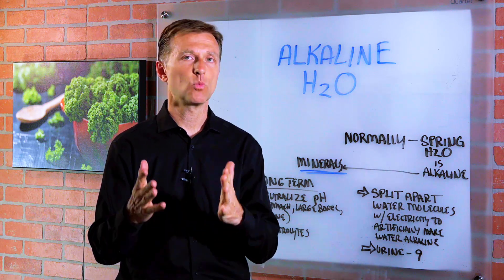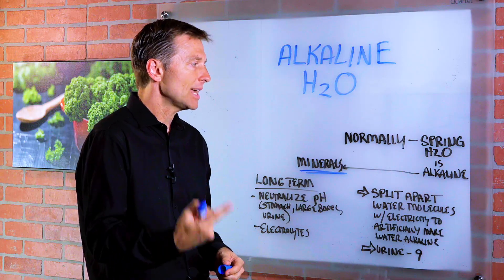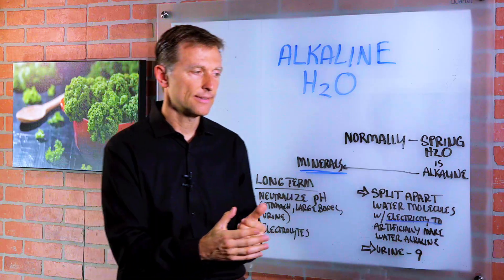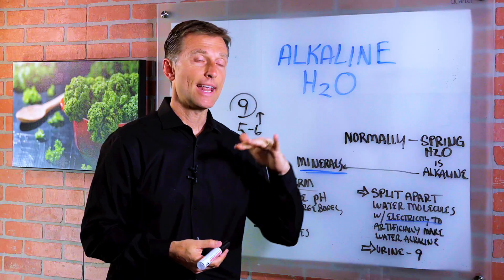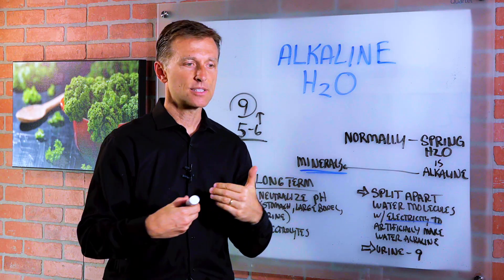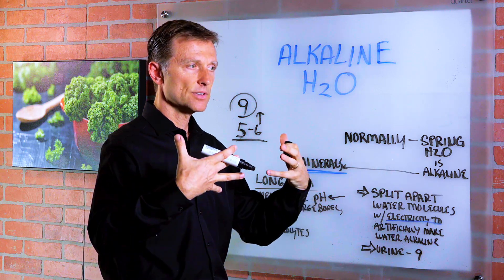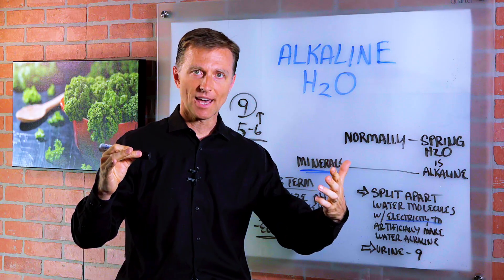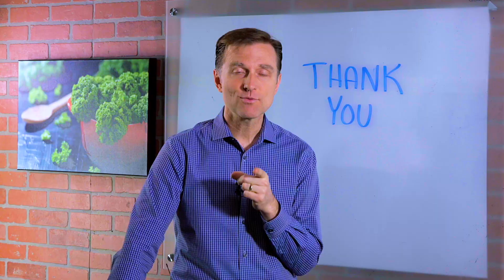Why You Should NOT Drink Alkaline Water – Dr. Berg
Could alkaline water actually cause problems with your health? Here's what you need to know about alkaline H2O.

0:00 Introduction: Is alkaline water good for you?
0:30 Artificially made alkaline water
0:45 Alkaline water effects on urine
1:28 Alkaline water side effects
2:30 Is alkaline water bad for you?

In this video, we're going to talk about alkaline water. Spring water, artisanal water, or well water is typically alkaline naturally. This is because of the alkaline minerals: magnesium, calcium, and potassium and the bicarbonates that exist naturally in the water, making it more alkaline.

When a machine makes water alkaline, it doesn't do so by adding minerals. Instead, it splits the water molecules with electricity to artificially make the water alkaline.

In my years of practice, I noticed that many people who used artificial alkaline water had urine with a pH of 9. Normally, urine should have a pH of 5 or 6.  The problem with having very alkaline urine is that you don't have any protection against harmful microbes.

Artificial alkaline drinking water negatively alters your body’s chemistry. There are 3 fluids in the body that should normally be acid: stomach acid, the large bowel, and urine. It is imperative that these fluids remain acidic to break down proteins, absorb minerals, and kill microbes.

When you consume alkaline water that was made artificially, it can neutralize the acidic fluids in the body. This can create problems with digestion, the large bowel, and urine. This can also affect the absorption of key electrolytes, which are very important for your heart.

I hope you'll avoid artificial alkaline water and opt for spring water which is naturally alkaline.